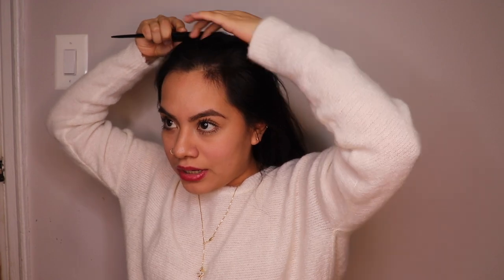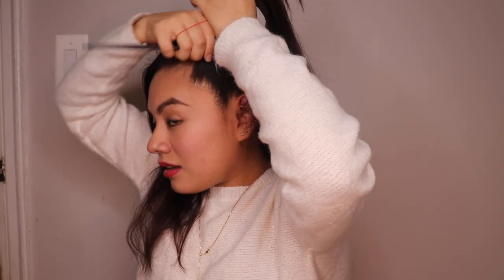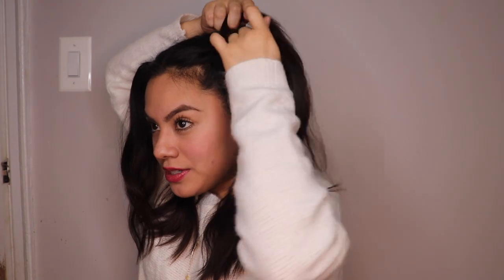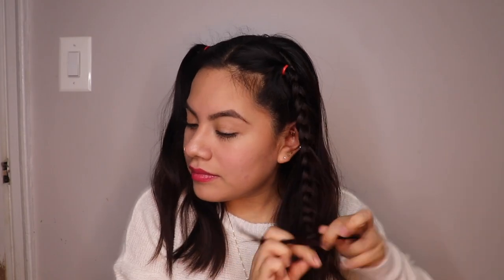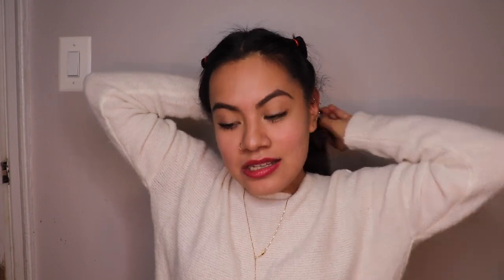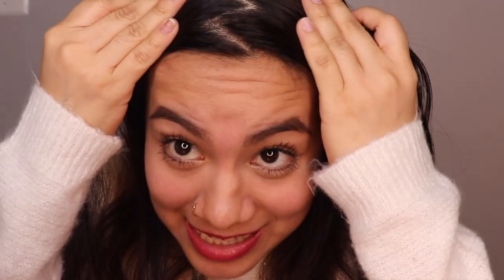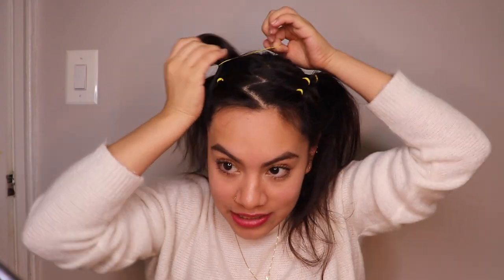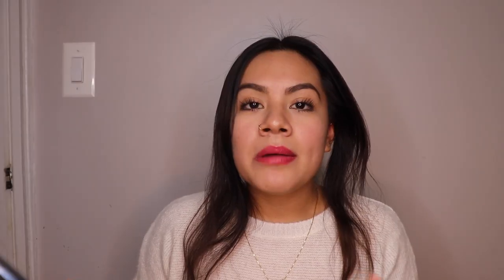Recreating My Mexican Childhood Hairstyles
I recreated 6 childhood hairstyles that my mom will always do. They're simple but I had a hard time recreating them. Miguel's reactions to each hairstyle is also included. :)